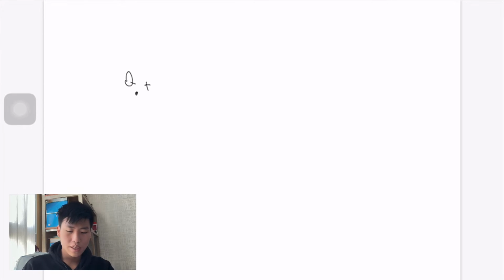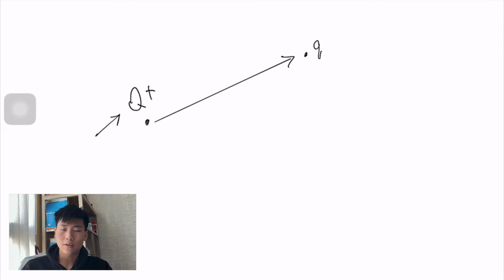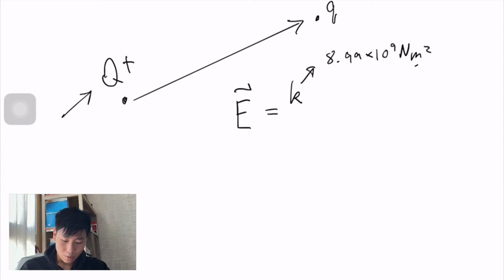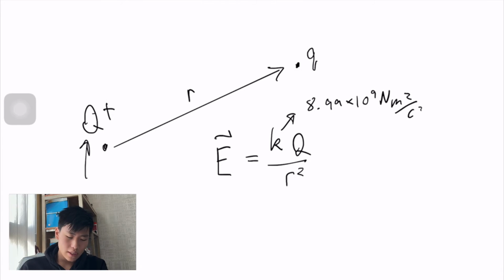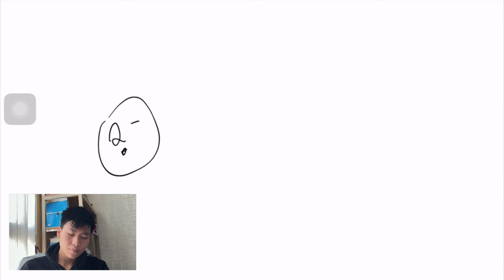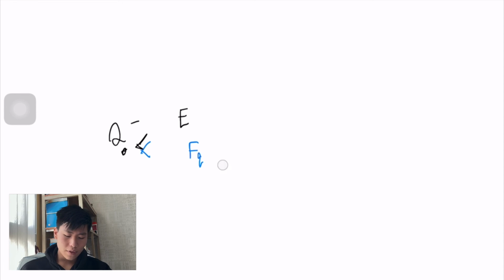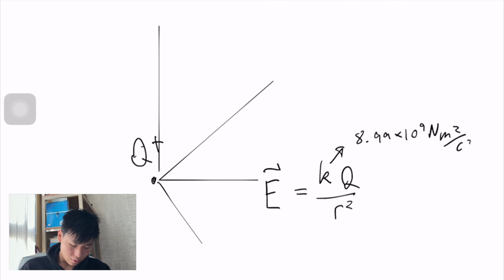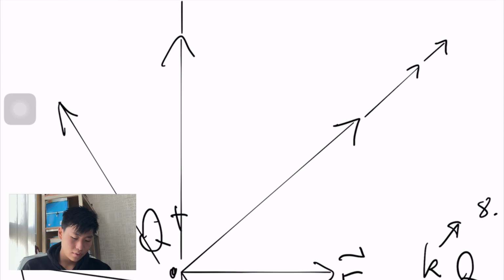Gauss’s Law & Electric Field #1 : Electric Field